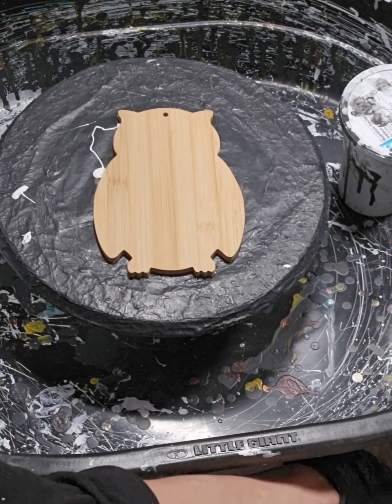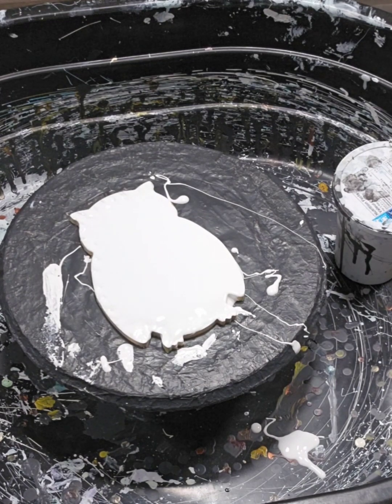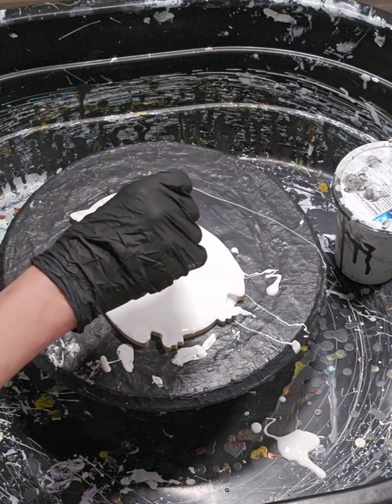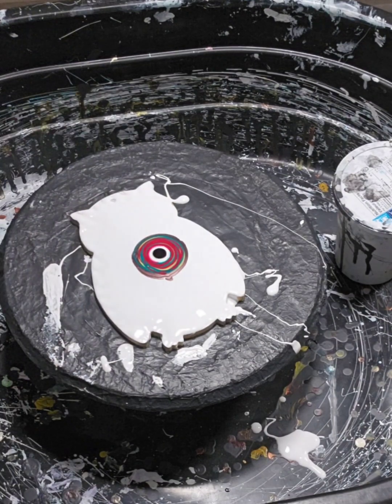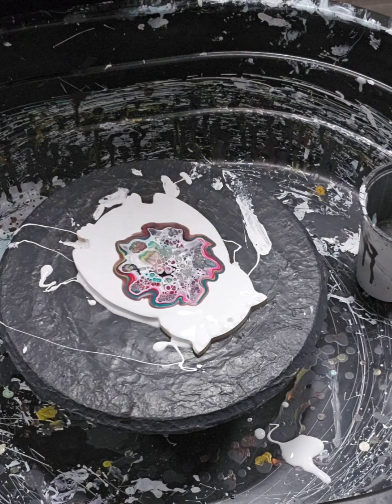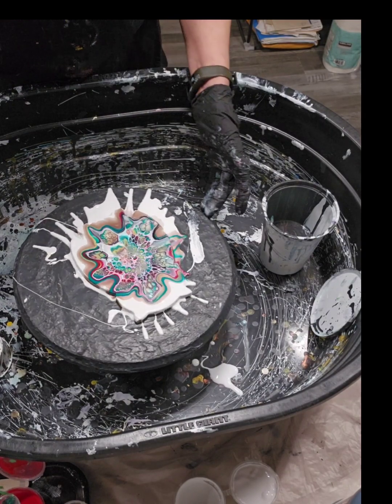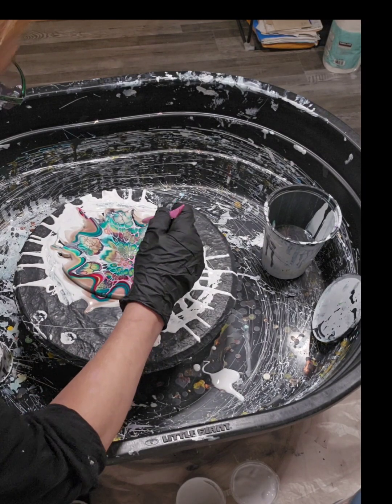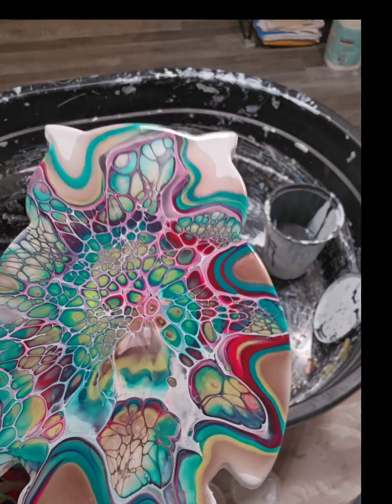251. fluidart Get Creative: Painting Birds In Spring With Acrylics!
Get Creative: Painting Birds In Spring With Acrylics!
What a wonderful Bright Bloom.
Using up mixed paints I have and these really camte to play.
Pillow paint is Glidden Essentials in Semi-gloss white. Pouring Medium is Valspar Base C and Min Wax Polycrylic 3 to 1 ratio.
Colors are a Scarlet Stone Pigment, Acrylique Lemon Yellow, Amsterdam Carmin, Craftsmart Radiant Gold, Artist Loft Phthalo Green.
CA Pebeo Titanium White and Amsterdam Payne's Grey mixed with Austrailian Floetrol 3 to 1.
Any savings is always a help. I live in Canada so if ordering inform them a small shipping cost vary where you live.
Any feedback is welcomed or tips.
00:00 Introduction
00:37 add your pillow paint, then colors
03:26 add cell activator on colors
04:13 blow CA over colors
05:40 spin out the colors and CA